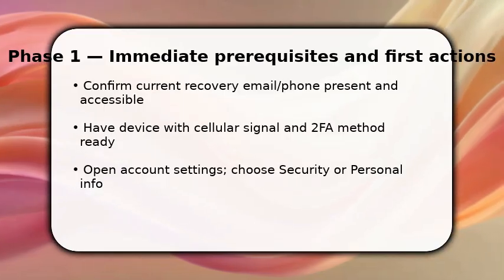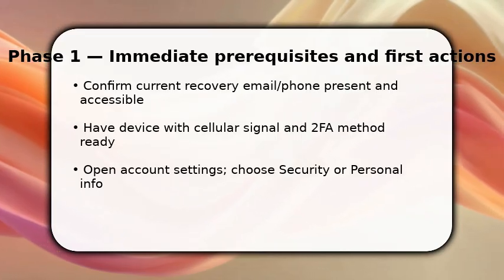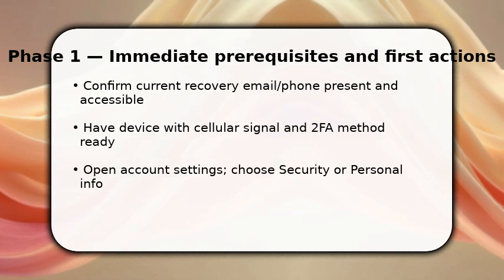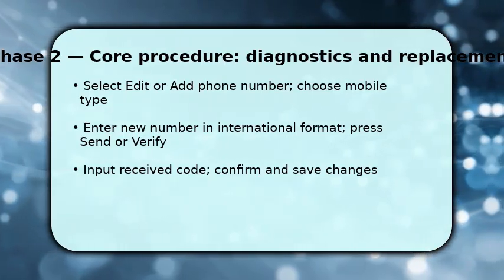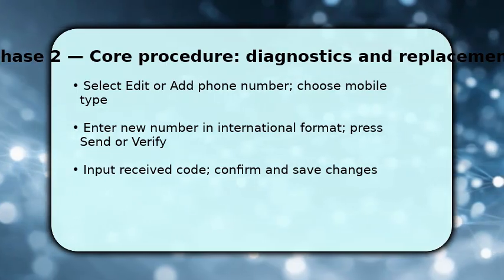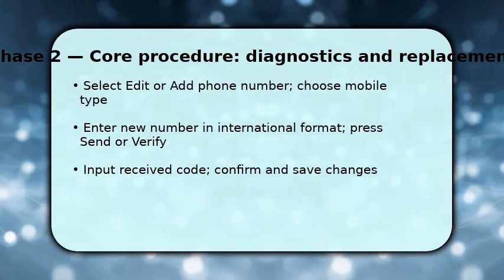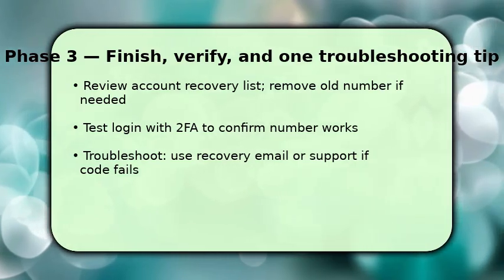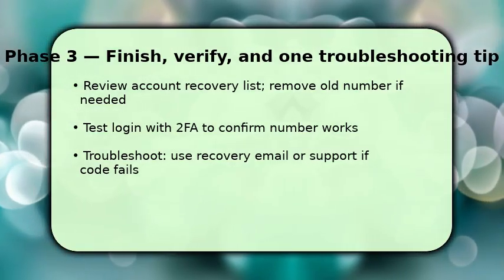How to Update Email Mobile Number (full Guide)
How to Update Email Mobile Number (full Guide) | 🔒 Surfshark VPN Deal — Stay private and secure. $1.99/mo + 3 Months Free ▸

Discover the step-by-step process of updating your email mobile number on various platforms with our comprehensive guide. Learn how to ensure seamless communication across all devices and services.

update email mobile number, email change procedure, mobile contact update, switching phone numbers for emails, how to modify email address linked to a phone, contact information synchronization, managing multiple device contacts, step-by-step guide on updating your email's associated SIM card